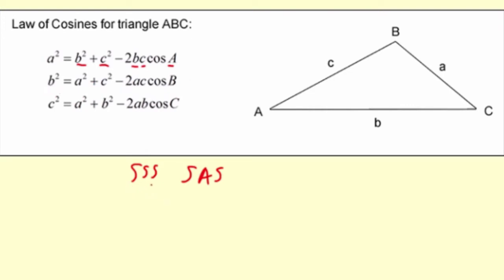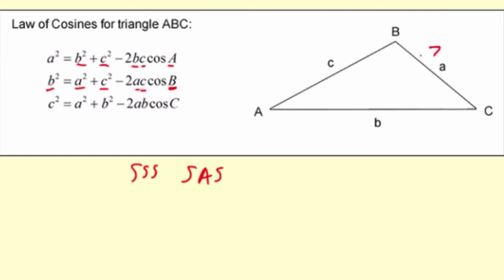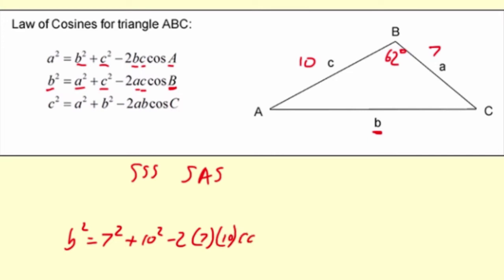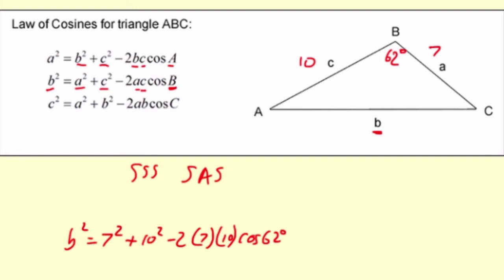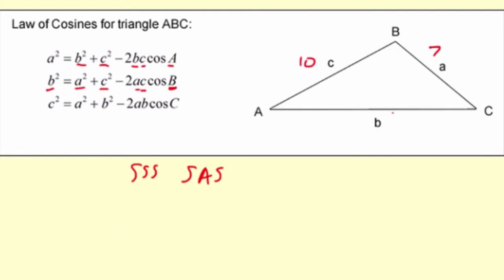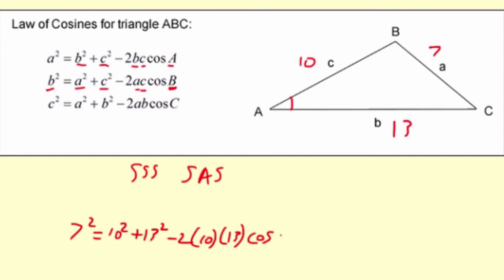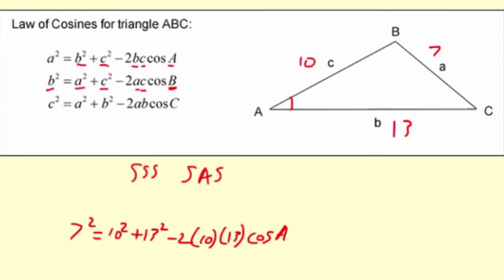Big Picture Law of Cosines